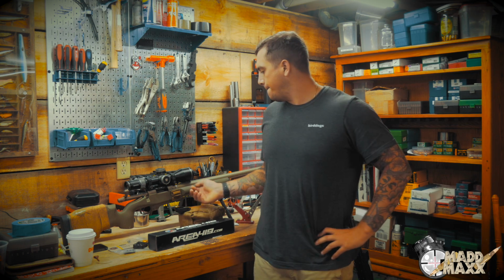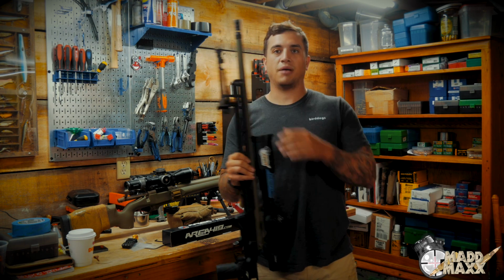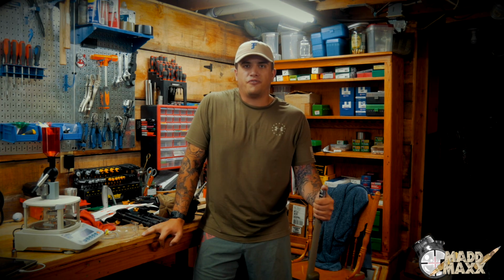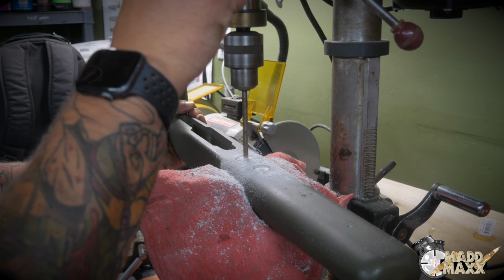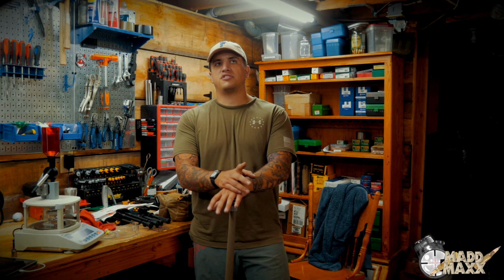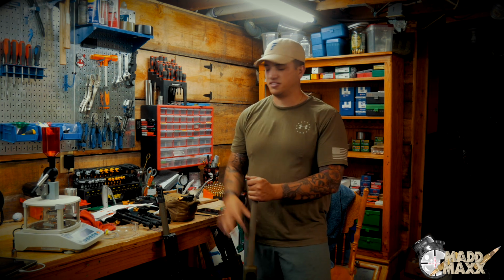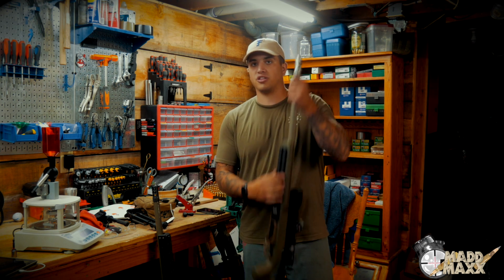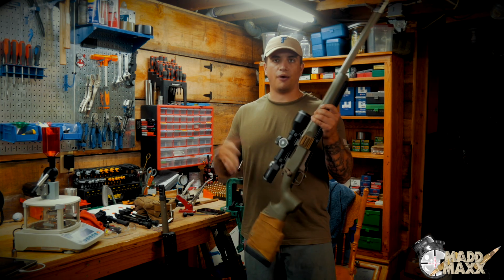Installing Area 419 Arca Rail | mistakes were made | Garage Gunsmithing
So I installed an arca rail on my PRS rig. Ran in to so hiccups but the destination was all the same.